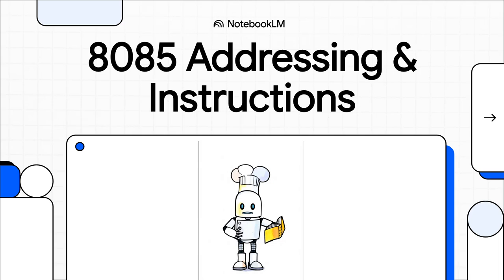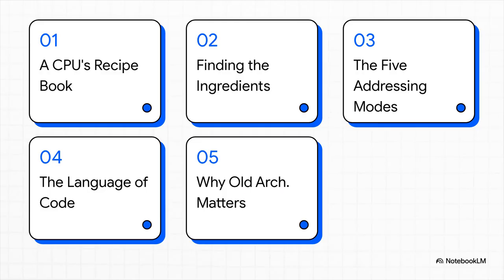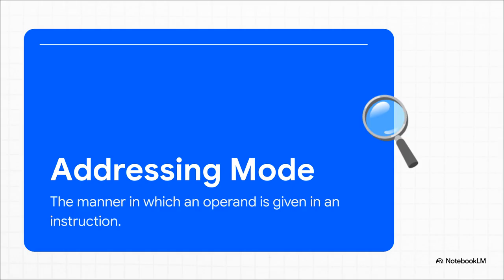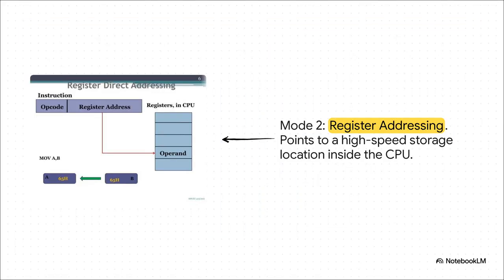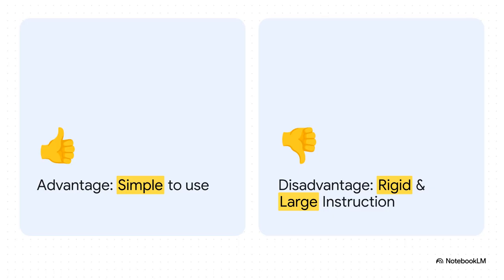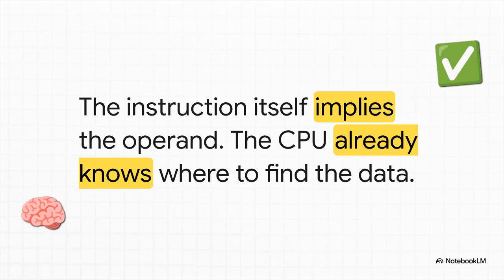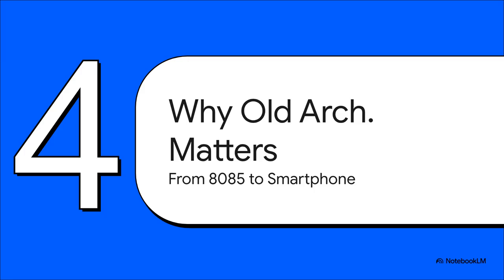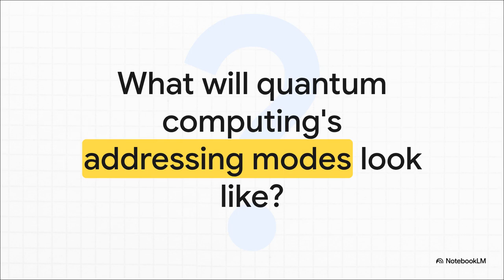7. 8085 Addressing & Instructions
The presentation slides offer an overview of the Addressing Modes and Instruction Set of the 8085 microprocessor, detailing how operands are specified in instructions. Five methods of addressing are presented: Immediate, Register, Memory Direct, Indirect, and Implicit addressing, with an explanation of the advantages and disadvantages of the first four. Furthermore, the slides examine the Instruction Set of 8085, noting that the 8-bit processor has 246 instructions represented by an 8-bit Op-Code. The instructions are classified based on length (one, two, or three bytes) and functionality, which includes Data Transfer, Arithmetic, Logical, Branching, and Stack/IO and M/C Control Instructions. Finally, the presentation provides details and examples for several functional instruction types, such as the arithmetic operations of Addition and Subtraction, as well as the logical operations of AND, OR, XOR, Rotate, and Compare.